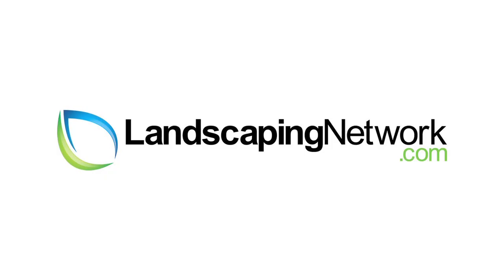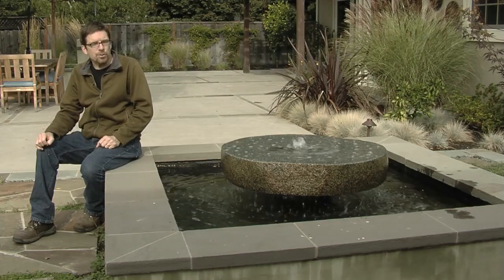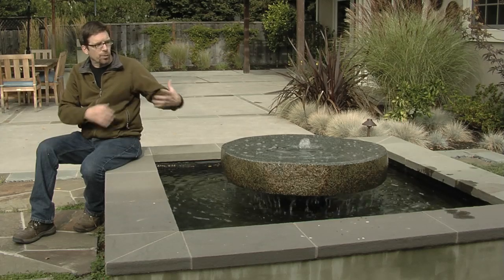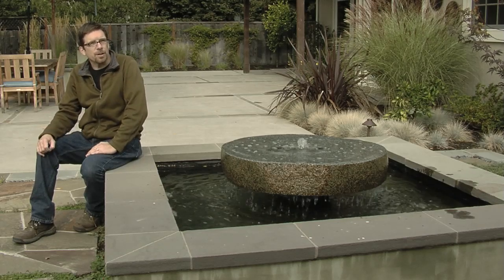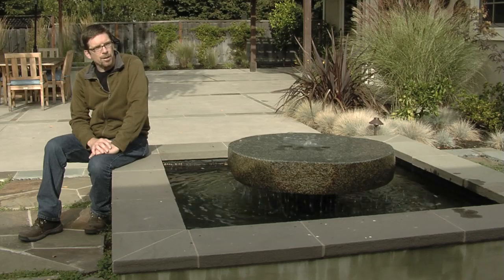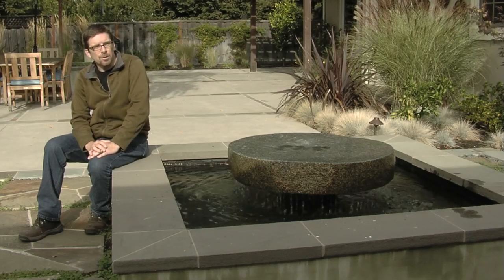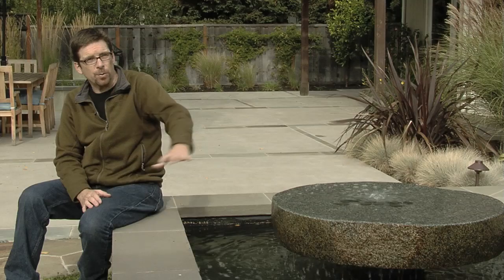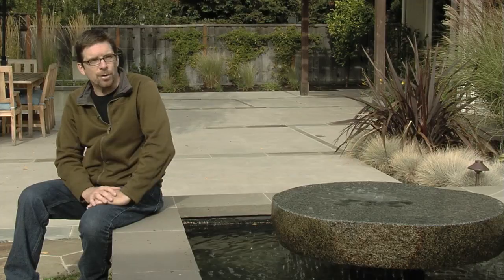Square Pond and Waterfall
This raised square pond, made of concrete masonry units, serves as a focal point for a large patio without overwhelming the space. Soothing sounds are provided from a round granite fountain rising from the center of the pond. Learn more about water filtration and clarification systems for backyard ponds.